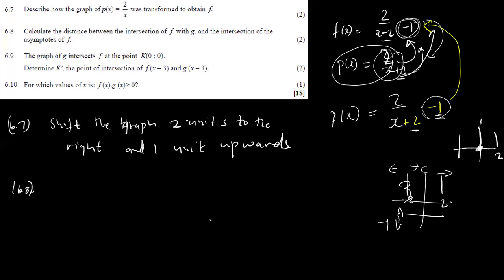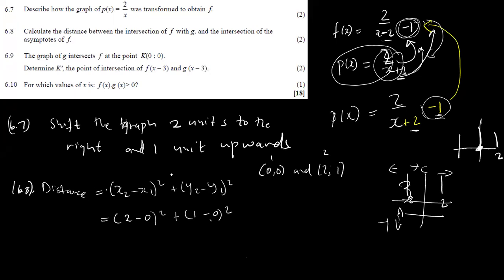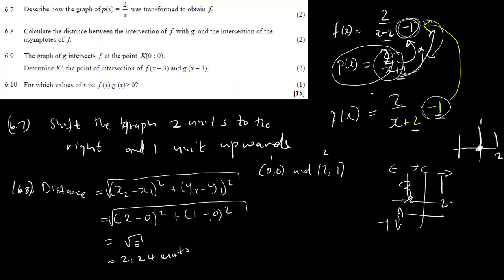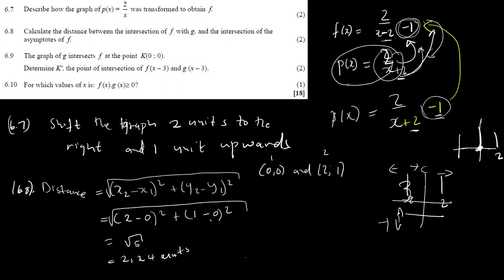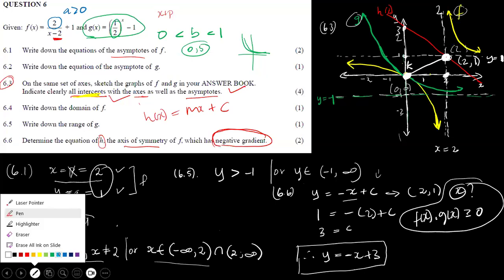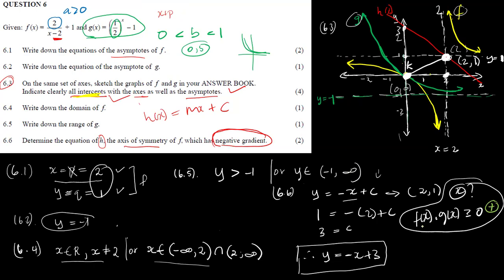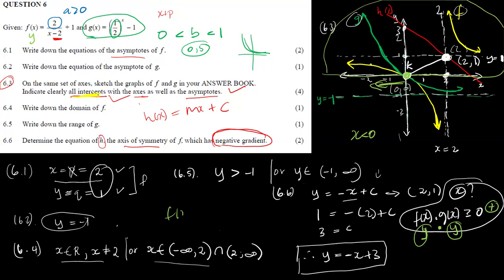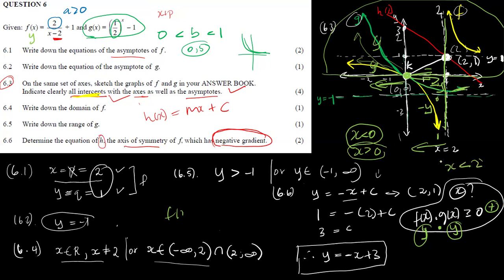Mathematics (Exponential and Hyperbolic question) class 2